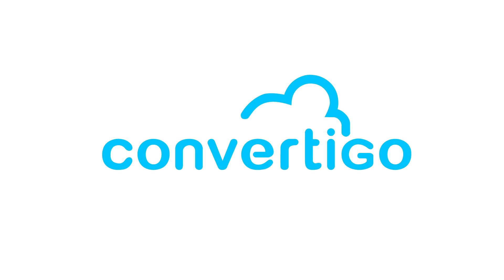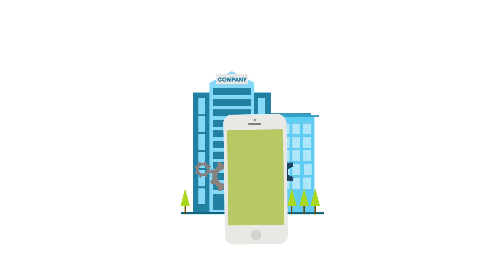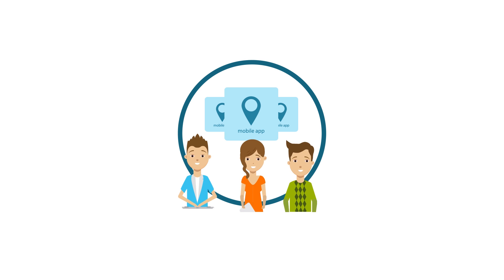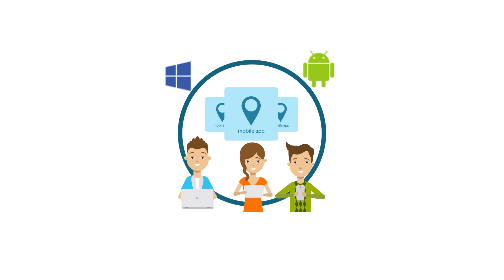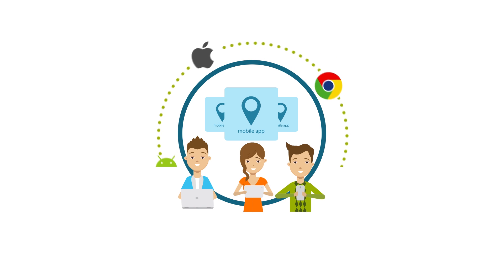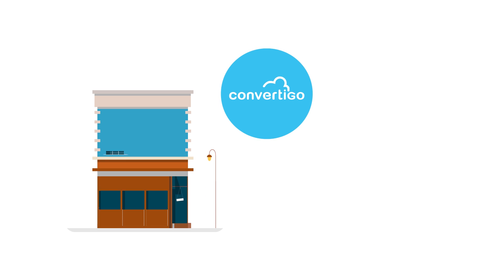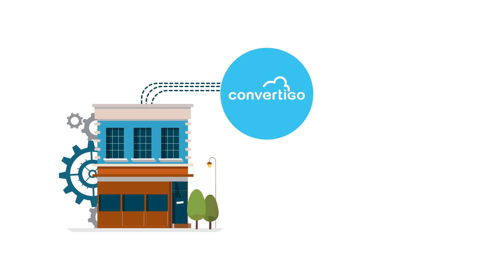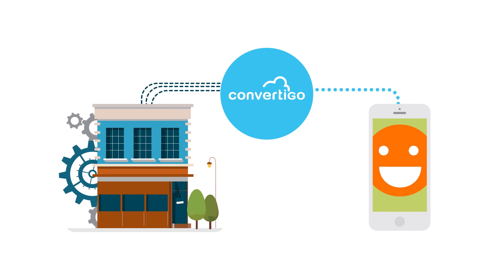Convertigo Mobility Platform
Discover Convertigo Mobility Platform mBaaS and Mobile Application Development Platform (MADP).  See how Convertigo can help Enterprises to develop and Integrate mobile applications to their back-end systems with 90% less code and time compared to traditional development.